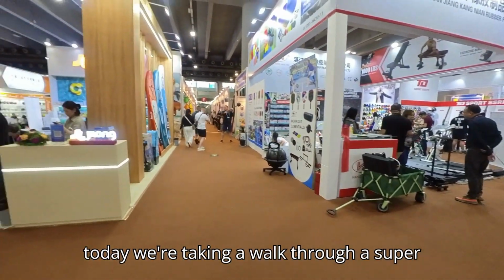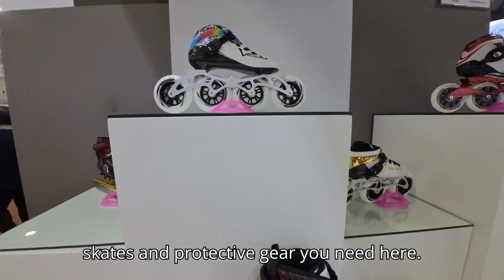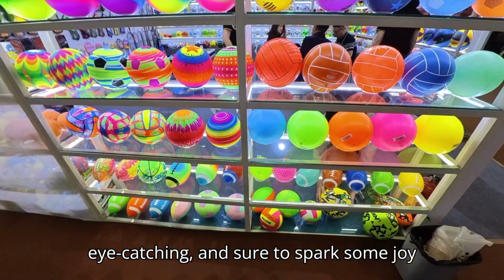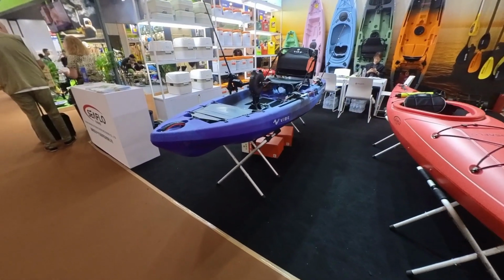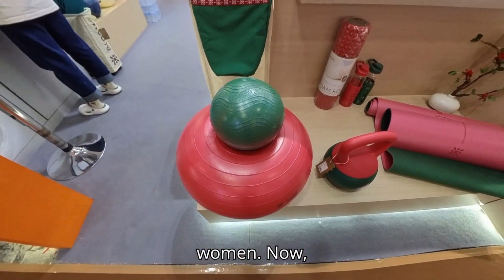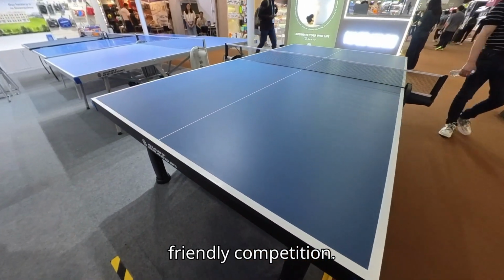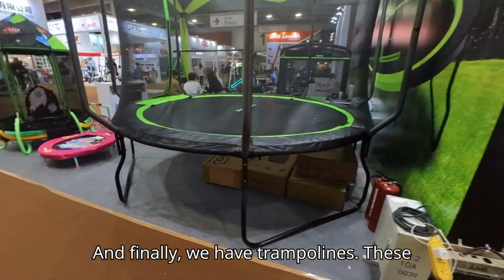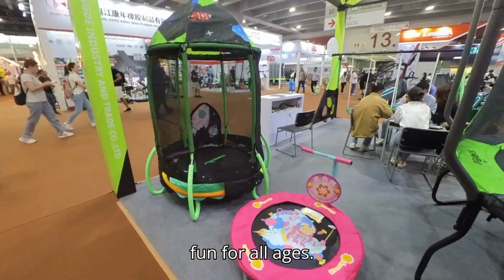Canton Fair 2024: Gear Up & Get Active! Must-See Sporting Goods (Hall 13.1 Tour)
Today, we're taking a walk through a super exciting hall at the Canton Fair - Hall 13.1, which is dedicated entirely to sporting goods!
The Canton Fair, also known as the China Import and Export Fair, is a massive trade fair held twice a year in Guangzhou, China. It's one of the biggest trade fairs in the world, and it's a great place to see all the latest and greatest products from Chinese manufacturers.

So, buckle up, and let's dive into the world of sports!

Alright, folks, as we enter Hall 13.1, we're immediately greeted by a sea of roller skates! From classic style to the newest skates with PU wheels and ice-skating shoes. Whether you're a seasoned pro or just getting started, you'll find all the skates and protective gear you need here.
And look at these! These colorful footballs are perfect for introducing kids to the beautiful game. They're lightweight, eye-catching, and sure to spark some joy on the field.

They come in all sorts of fun colors and designs, so you can stay safe while looking good.

Woah, these surfboards and kayak boards look incredible! They're sleek, sturdy, and ready to catch some waves or explore the serene waters.

For all the camping enthusiasts out there, this section is a goldmine. You'll find tents of all sizes, sleeping bags, mats, and all the accessories you need for your next outdoor adventure.
And look over here! We've got yoga mats and a whole range of colorful weights and dumbbells designed specifically for women. It's fantastic to see companies catering to the growing fitness needs of women.

Now, this next one is a crowd-pleaser - ping pong tables! Who doesn't love a good game of table tennis? These tables are sturdy and perfect for setting up some friendly competition.
And finally, we have trampolines! These bouncy beauties are guaranteed to bring fun for all ages.
Well, that's it for our walk through Hall 13.1 at the Canton Fair! We've seen some amazing sporting goods, from classic favorites to innovative new products. If you're looking for anything to get you moving and having fun, this hall is definitely worth checking out. We can help you to buy these goods and ship to your doorsteps. Our contact email is given in the description.

Thanks for joining me on this virtual tour! Until next time, stay active and have a blast!